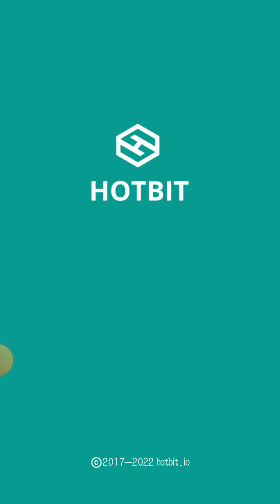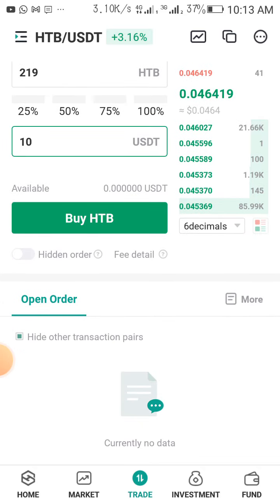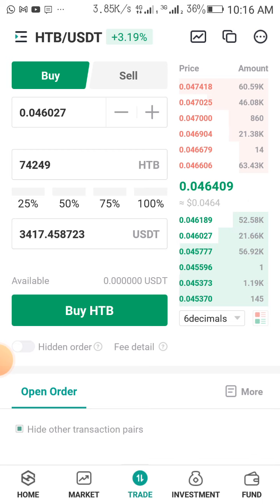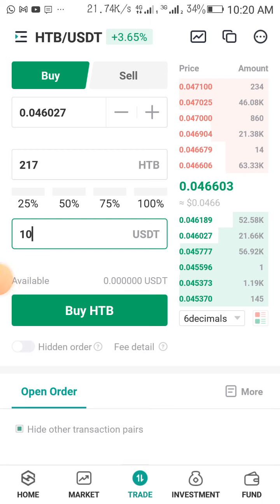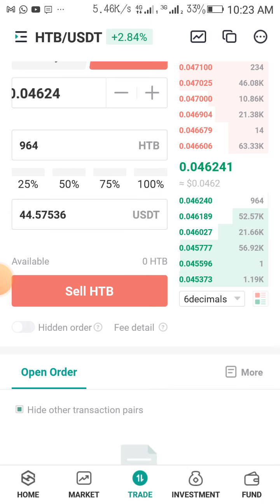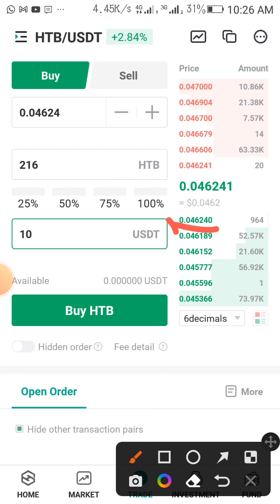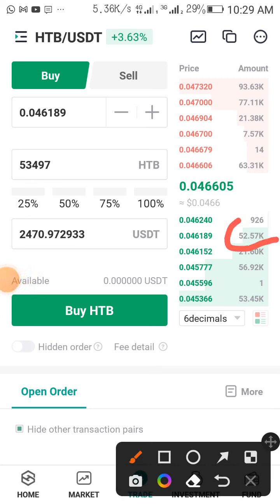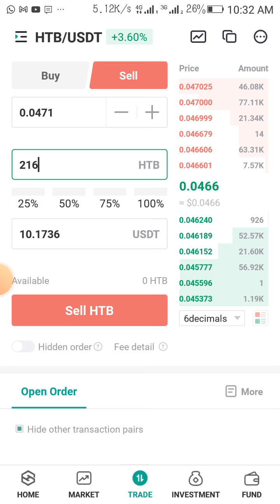How to complete your order immediately on hotbit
how to fill you order immediately on hotbit exchange.